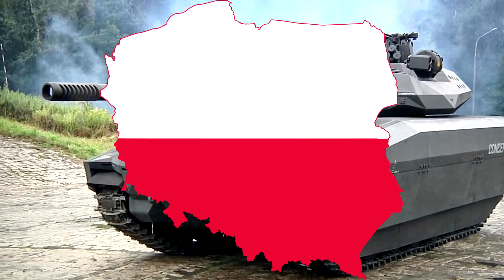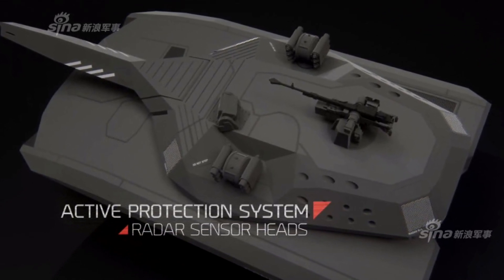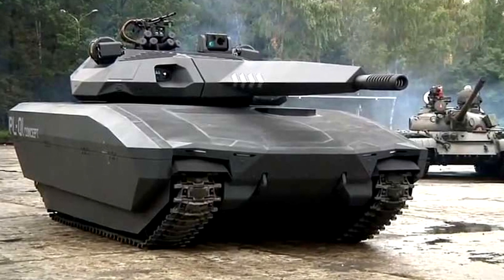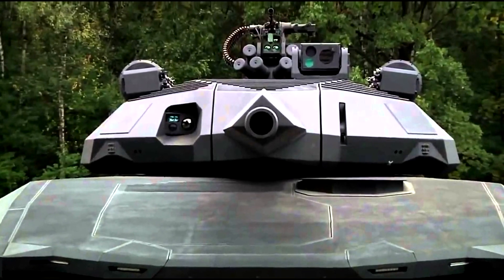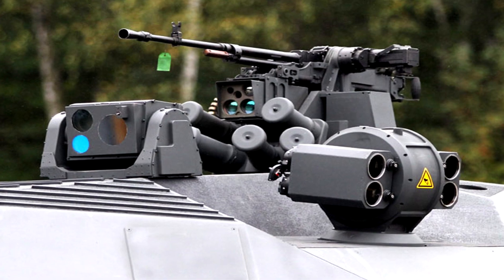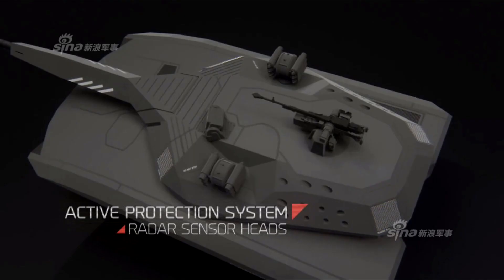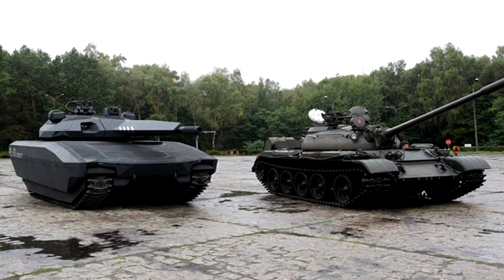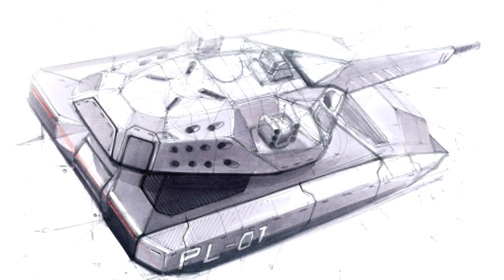The Obrum PL-01 Stealth Tank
The world of tanks is getting pretty crazy now. Are stealth tanks going to be a normal thing going into the future?

▬ Video Contents  ▬▬▬▬▬▬▬▬▬▬

00:00 - Intro
00:18 - Specifics
00:41 - Munitions
01:01 - Equipment
01:16 - Considerations

sources